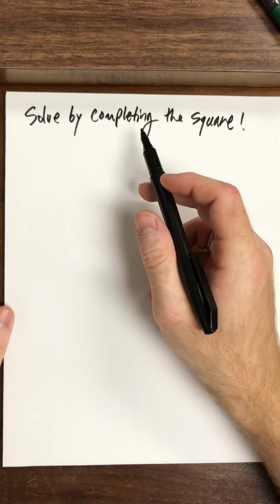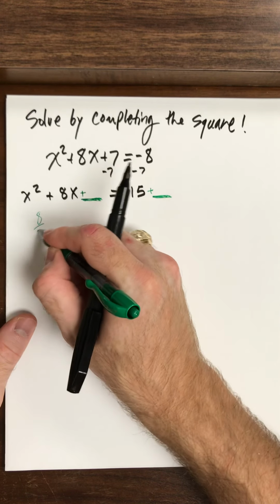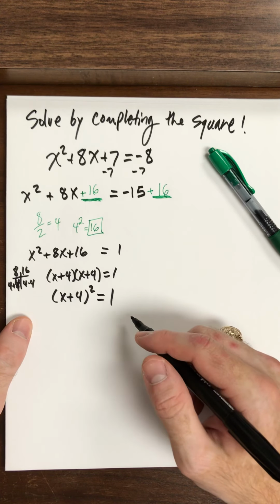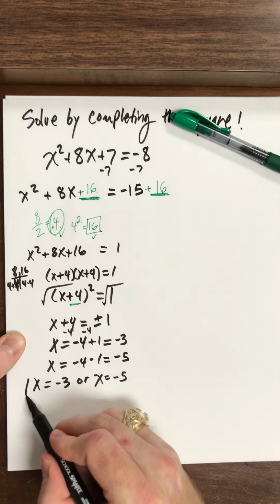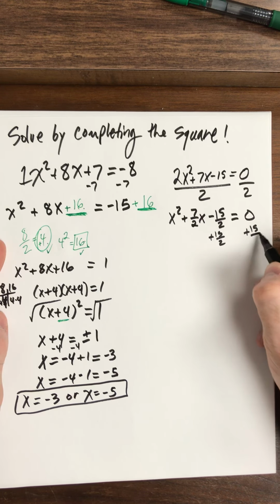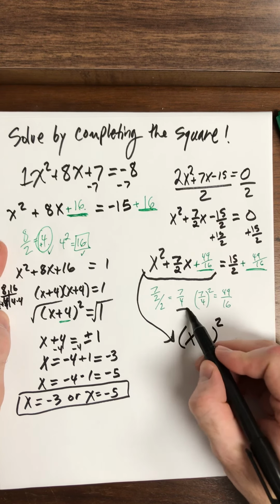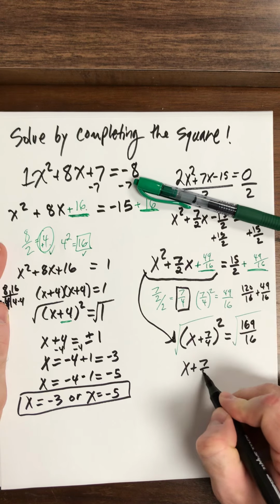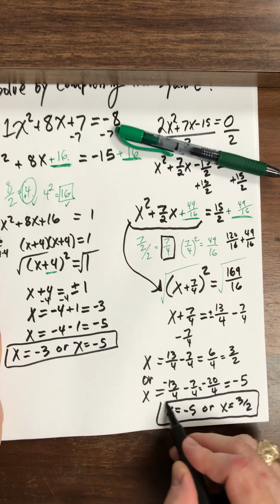2.3 quadratic equation solve by completing the square